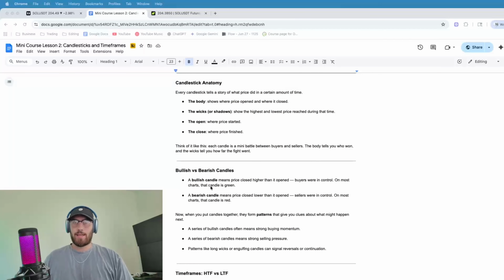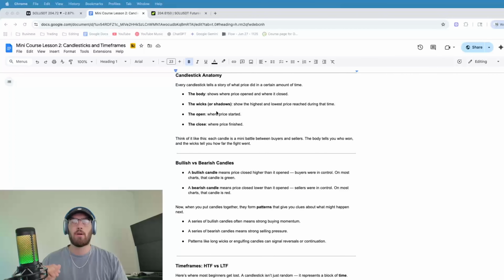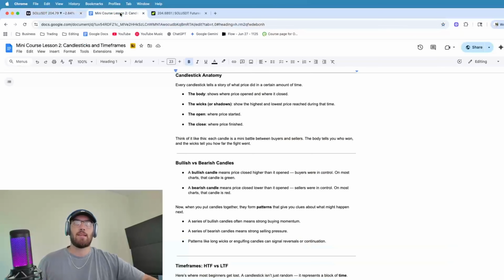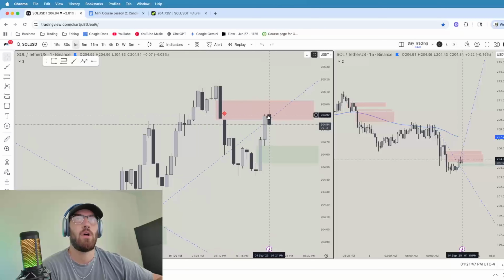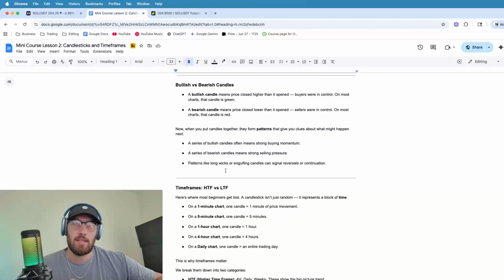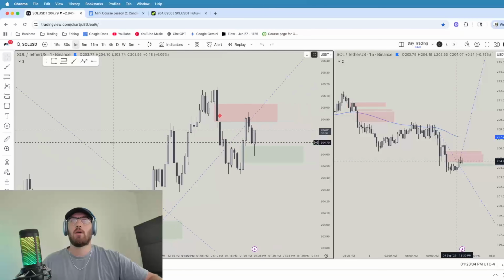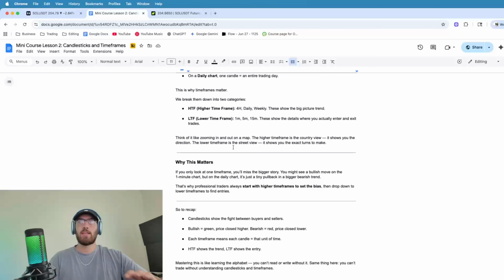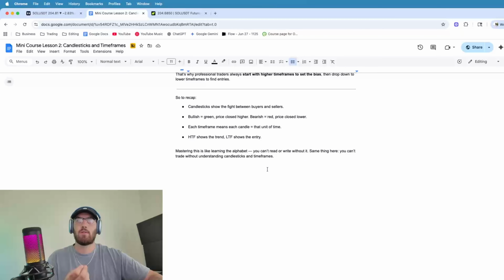How to Read Candlestick Charts (with NO experience)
Candlesticks are the language of the market. If you don’t know how to read them, you’re trading blind.

In this mini-course, I’ll break down candlestick anatomy so you finally understand what every wick, shadow, and body really means. By the end, you’ll know how to read momentum, reversals, and continuation patterns with confidence.

This is the foundation every trader needs before stacking advanced strategies. Master candlestick anatomy, and you’ll stop guessing and start trading smarter.